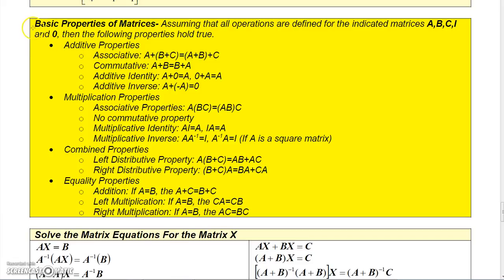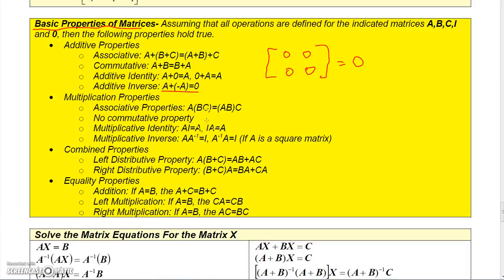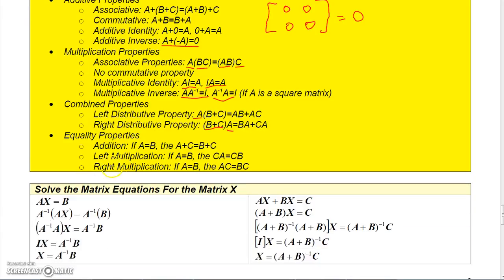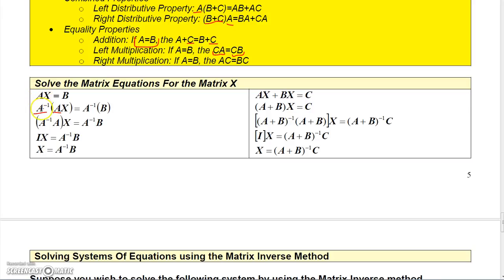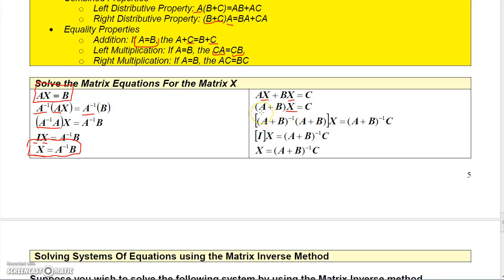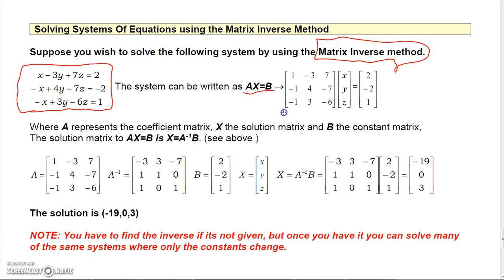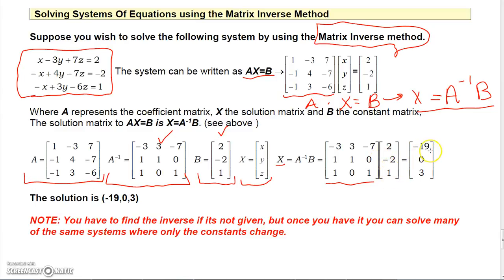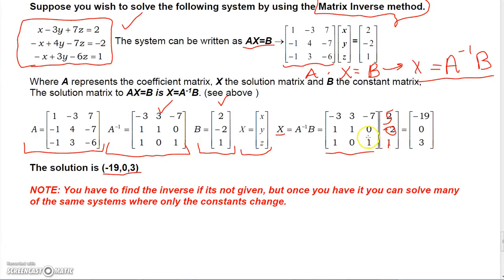CollegeAlgebra 3.6.3 Matrix Inverses and Matrix Properties Part 3